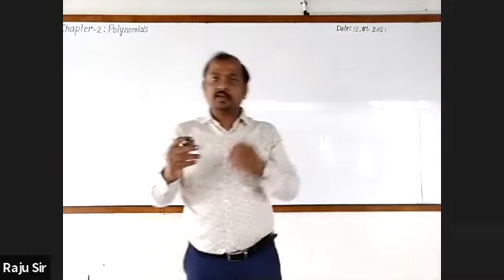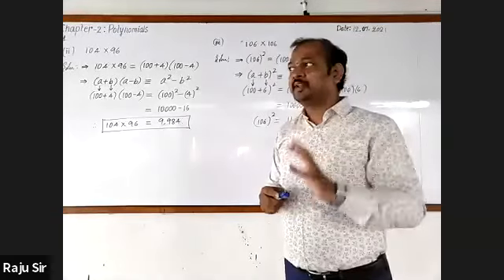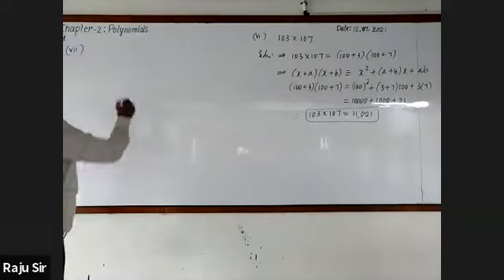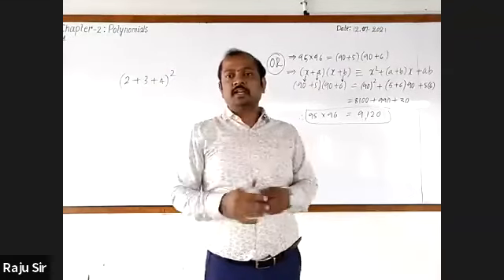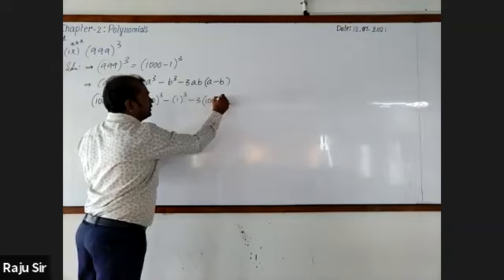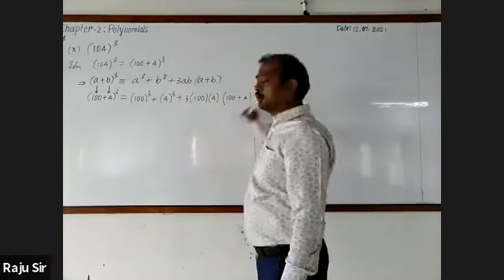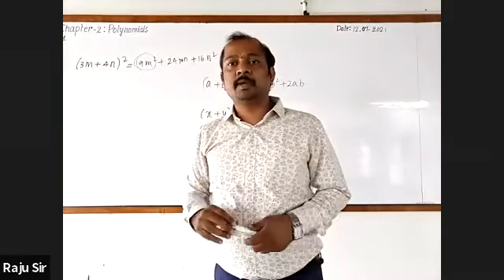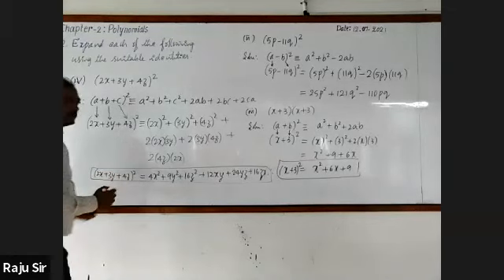Polynomials (Period - 11) Class 9 CBSE Mathematics